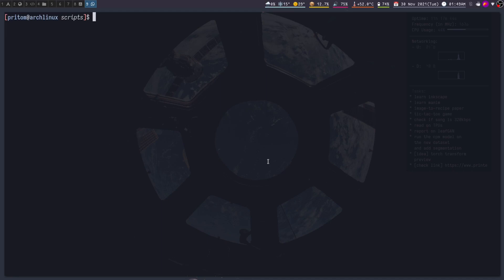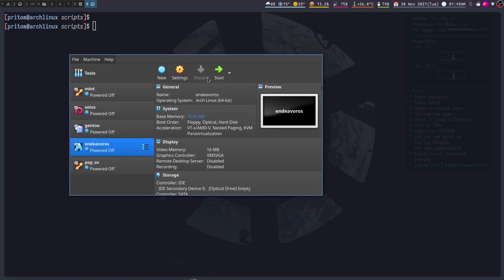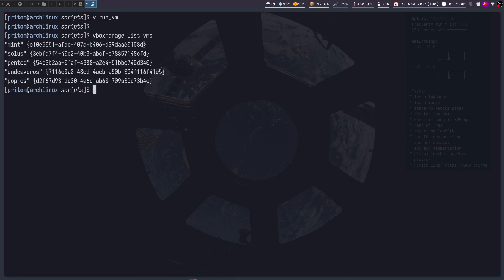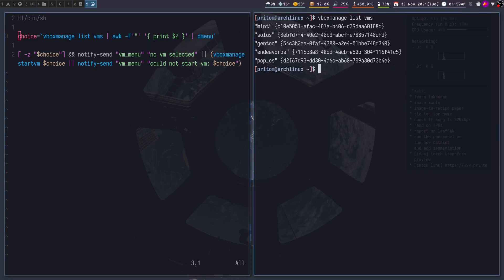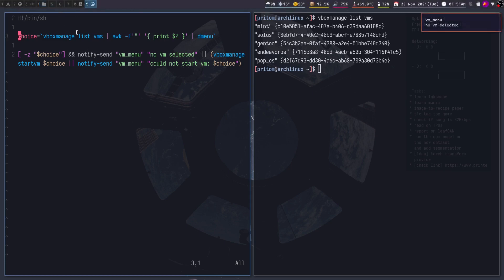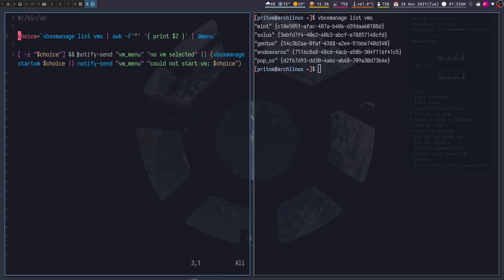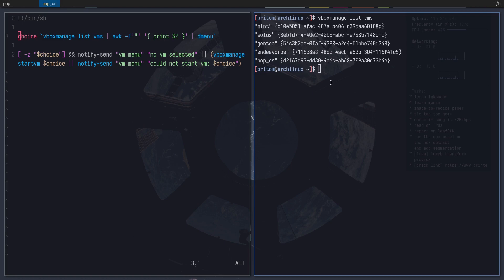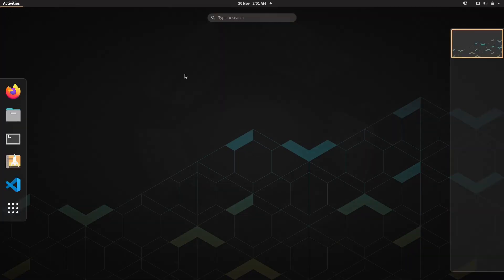run virtualbox VMs using dmenu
timestamps:
0:00 intro
0:22 why use this script?
0:53 solution
1:15 script explanation
3:28 demo